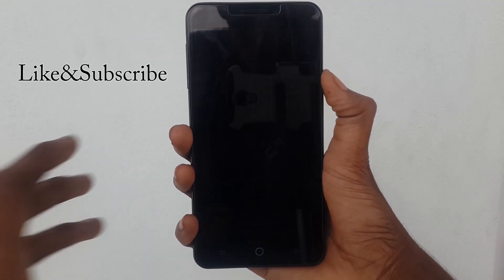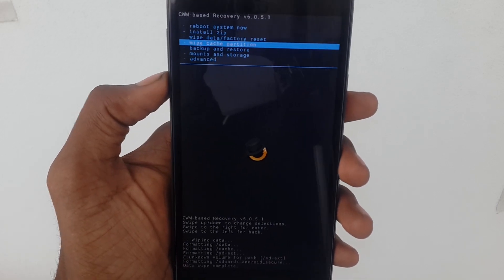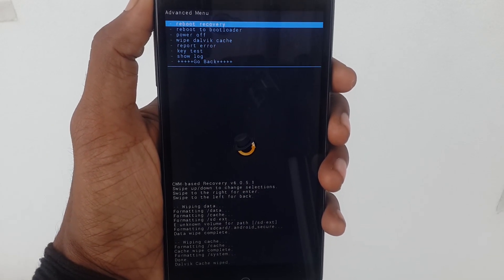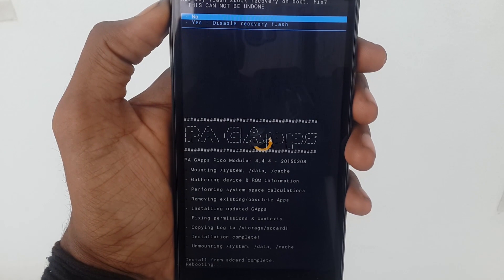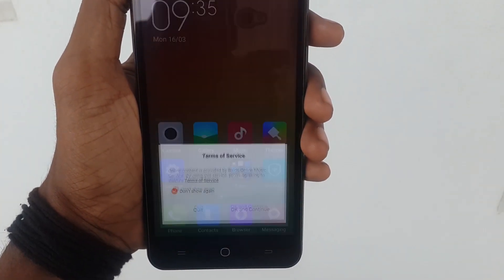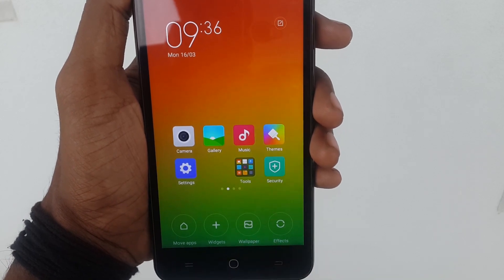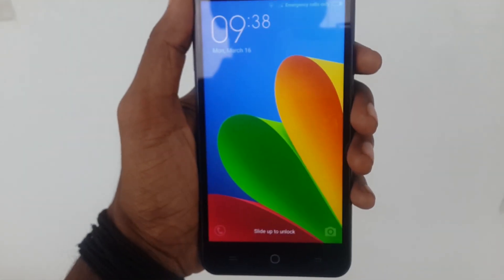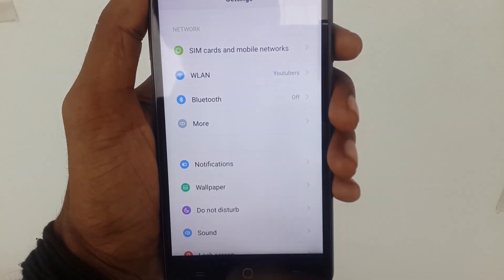YU Yureka | How to Install Miui V6 - Kitkat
Requirements:
1. Unlocked Bootloader
2. CWM Recovery

How to Install:

1) Boot to CWM recovery.
2) Factory wipe/reset.
3) Mount and Storage.
4) Mount everything except system and ext sdcard

Mount and Storage menu should look like this
mount /system
unmount /data
unmount /cache
unmount /persist
unmount /firmware
mount /storage/sdcard1

5) Format /system.
6) Flash miuiv6 ROM
7) Reboot

Known Bug:
1. FM not working